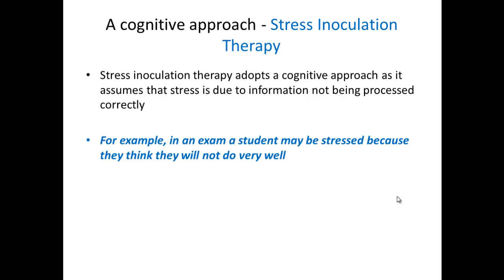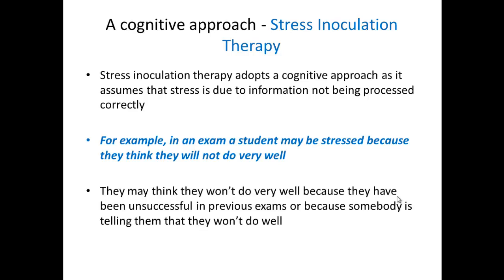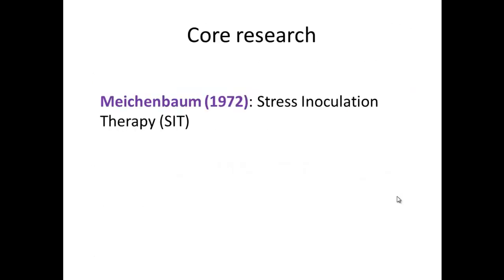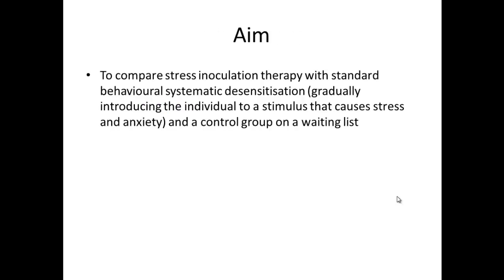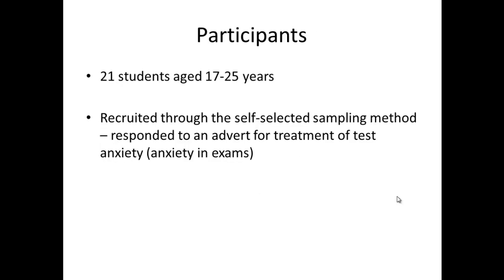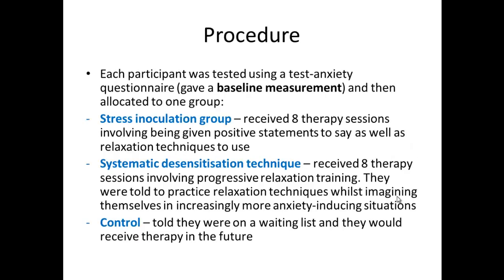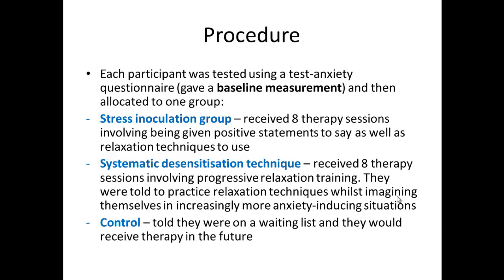Stress inoculation therapy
A video covering stress inoculation therapy as a technique for managing stress.